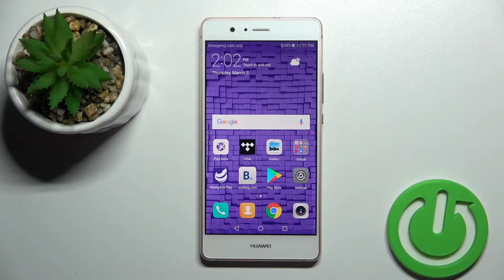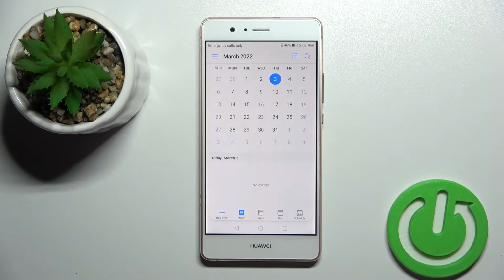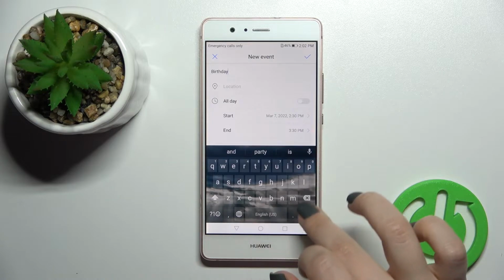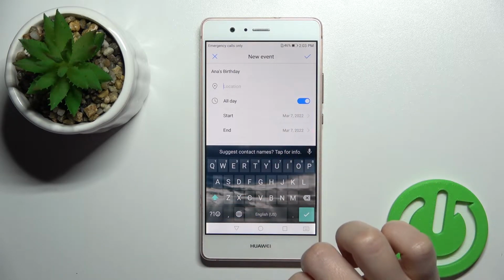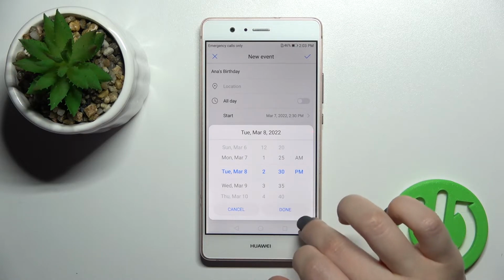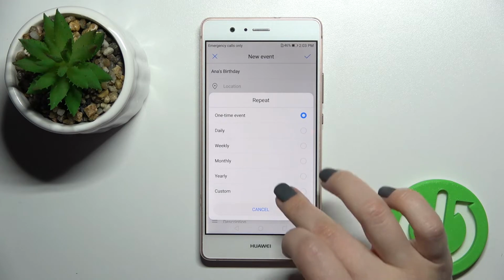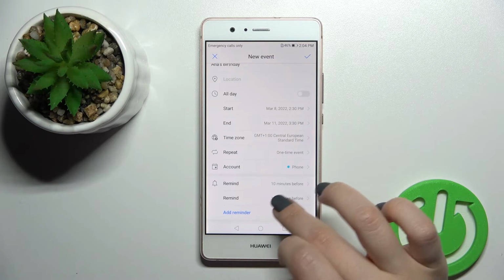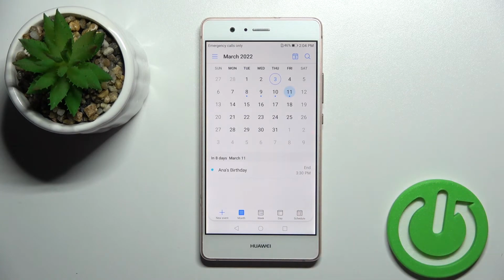Add Event to Calendar - HUAWEI P9 Lite and Reminder in Calendar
If you're the type of person that likes to have a detailed plan of all days and create reminders for the important meetings - you will like our video, where we show how to add an event to the HUAWEI L31 P9 Lite calendar app. Follow our steps and have no problems with the Google Calendar app management. Don't forget to leave your feedback on our videos below the description!

How to Add Reminder in HUAWEI P9 Lite? How to Add an Event on HUAWEI P9 Lite? How to Set Up Calendar Event in HUAWEI P9 Lite? How to Manage Calendar Events in HUAWEI P9 Lite? How to Create an Event in HUAWEI L31 P9 Lite Calendar? How to Use Calendar App on HUAWEI L31 P9 Lite?